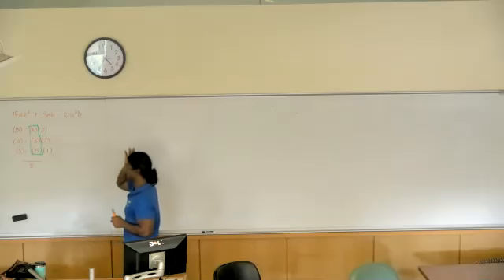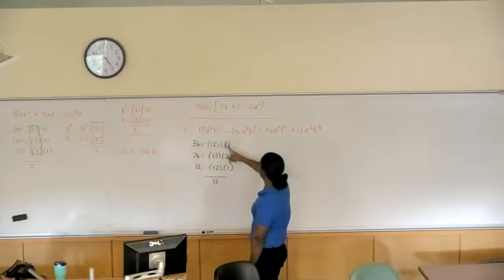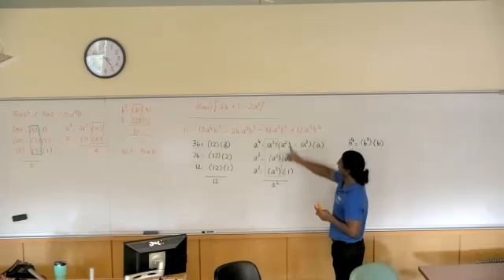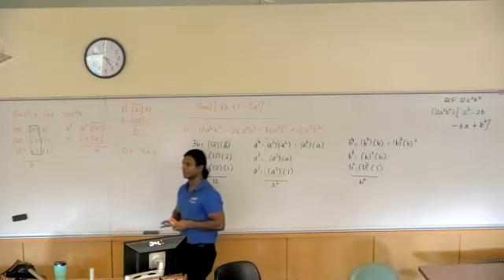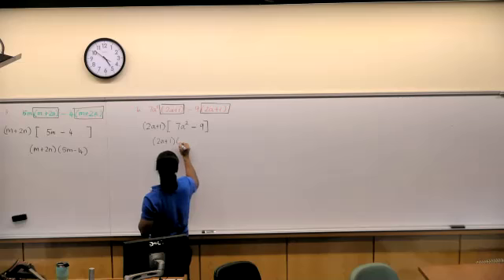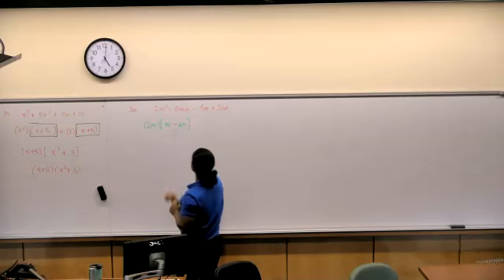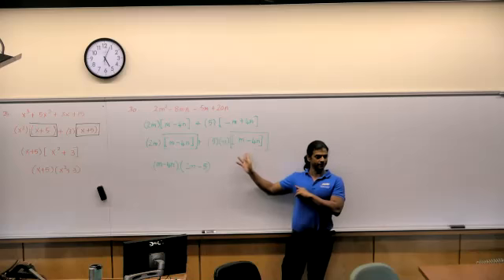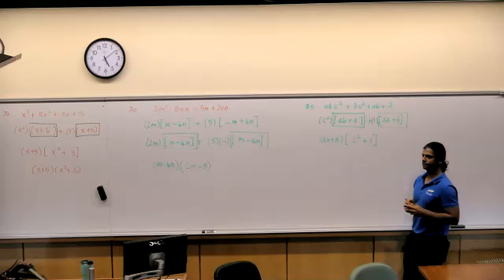Examples on Factoring using GCF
Factoring using greatest common factor.